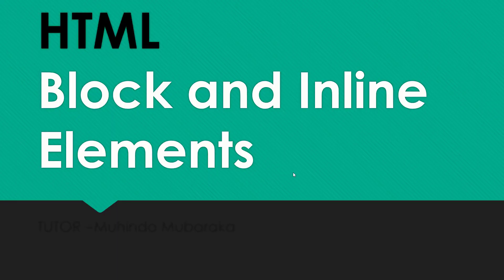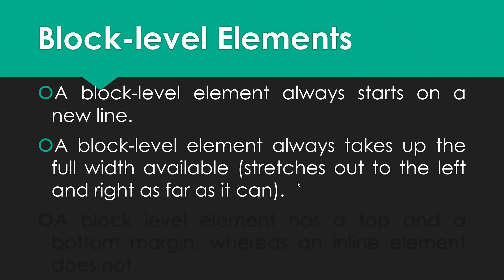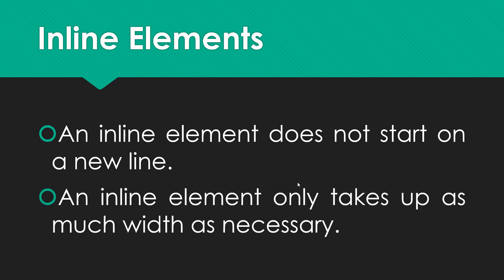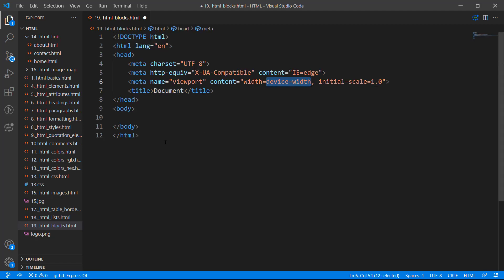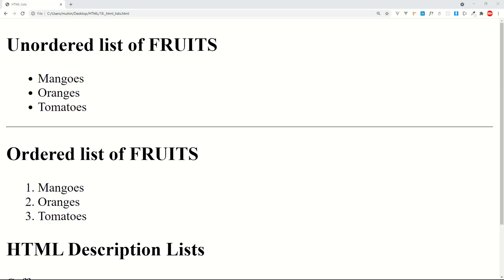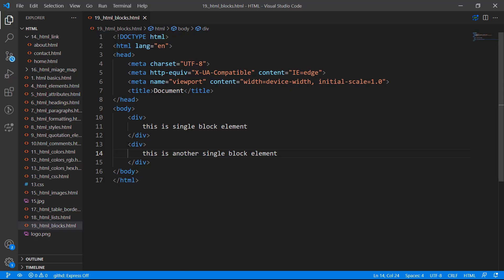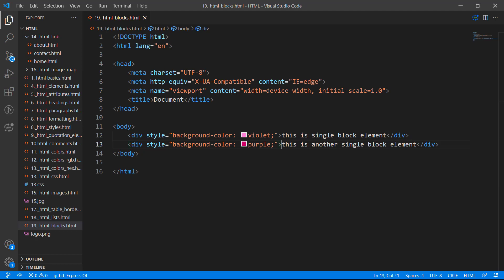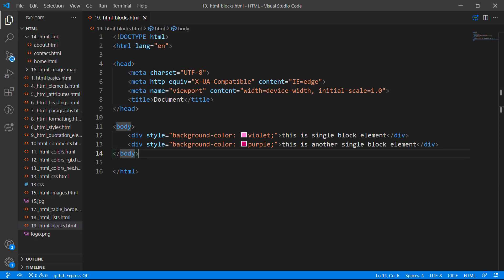HTML Block and Inline Elements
Every HTML element has a default display value, depending on what type of element it is.

There are two display values: block and inline.

Block-level Elements
A block-level element always starts on a new line.

A block-level element always takes up the full width available (stretches out to the left and right as far as it can).

A block level element has a top and a bottom margin, whereas an inline element does not.